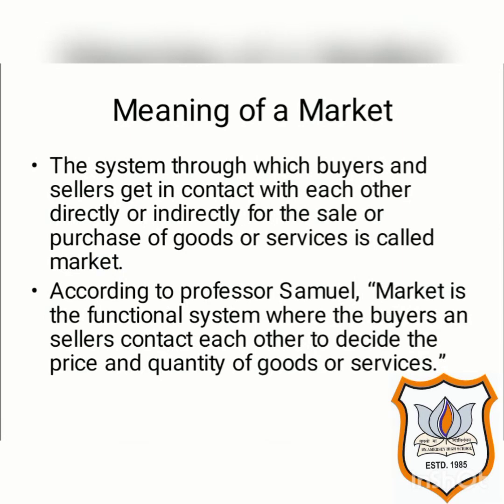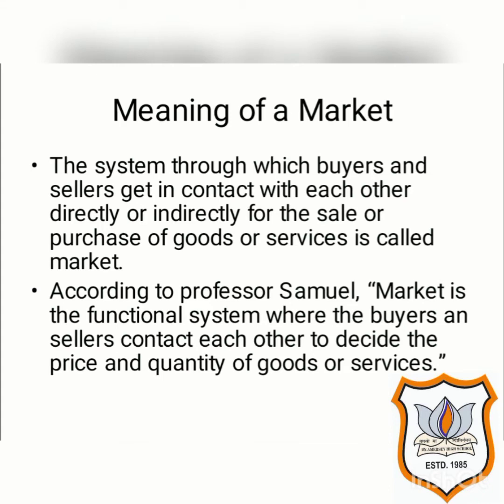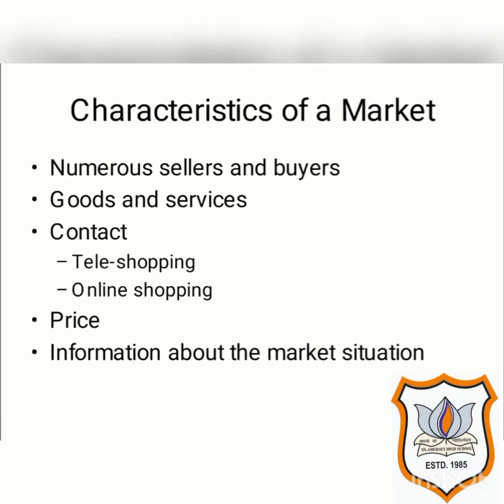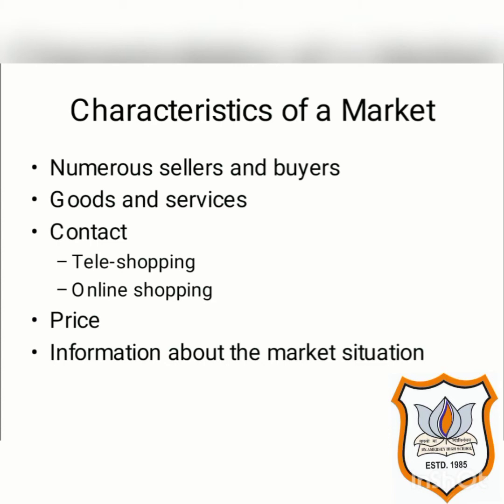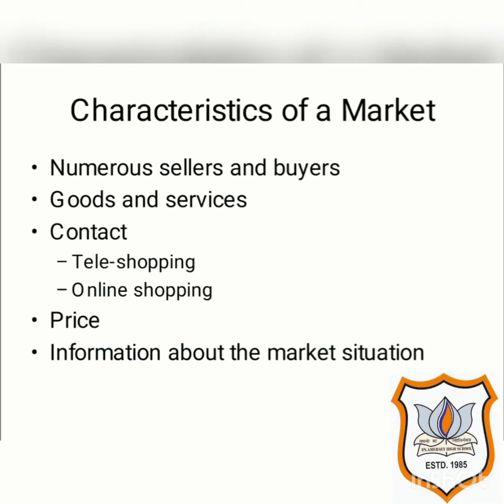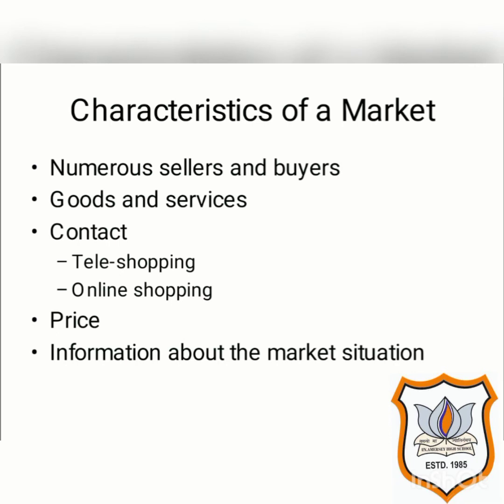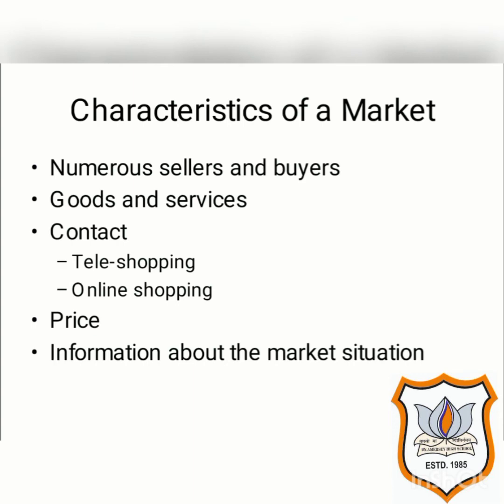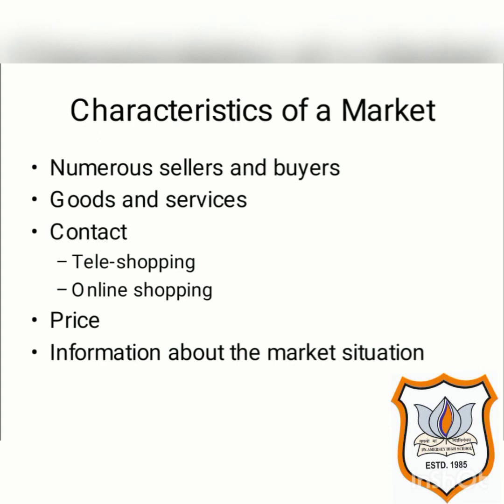XI Com Economics Ch 6